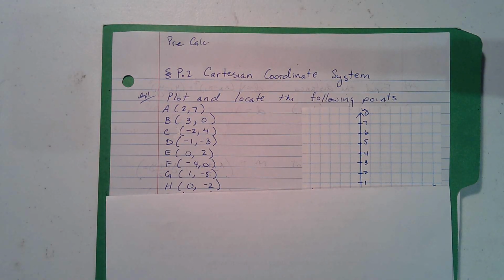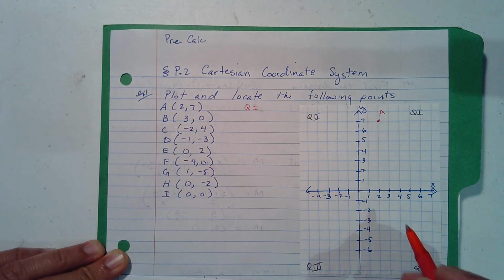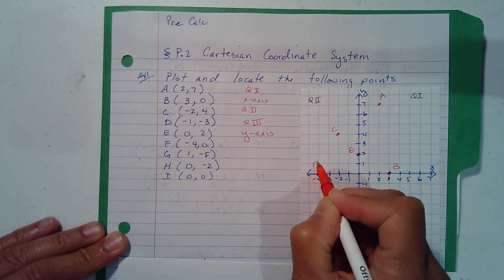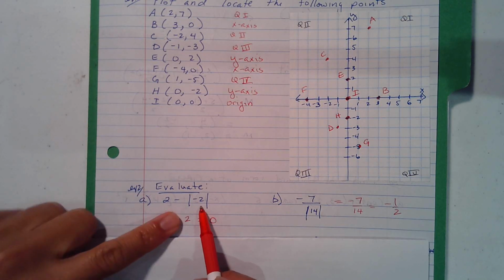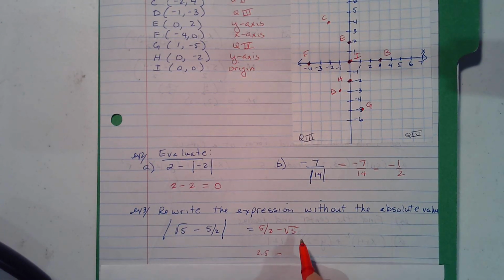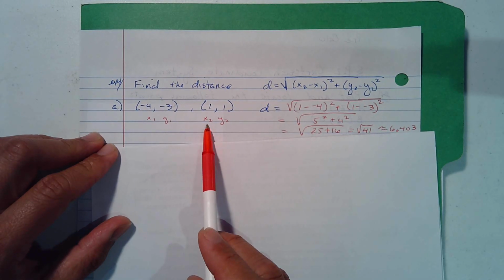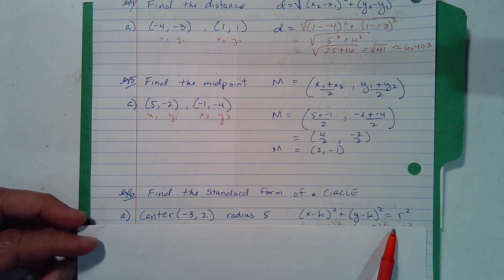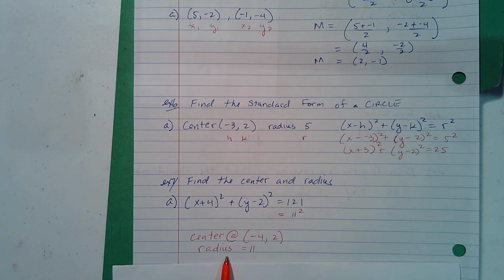Pre-Calc. P.2 Cartesian Coordinate Plane